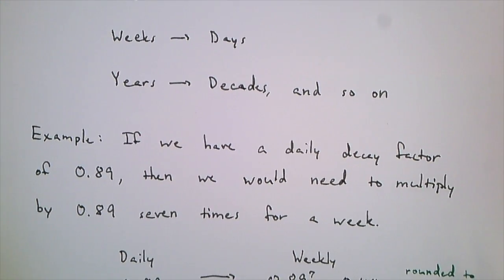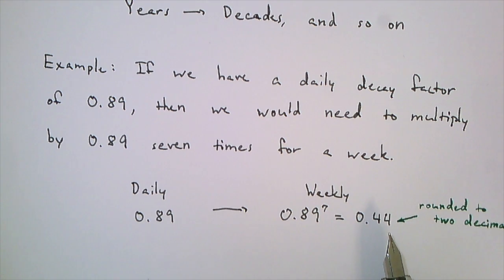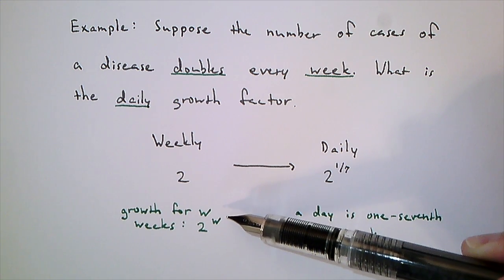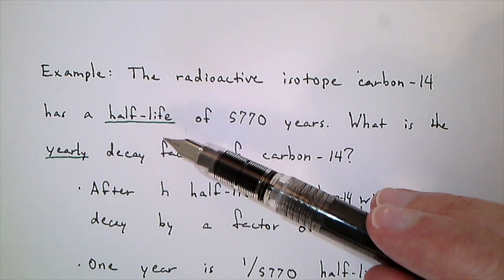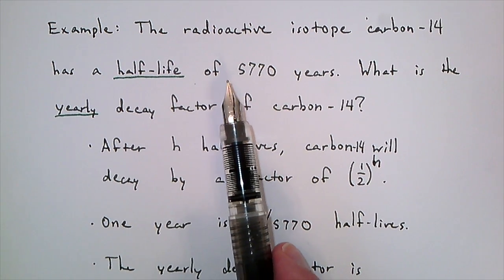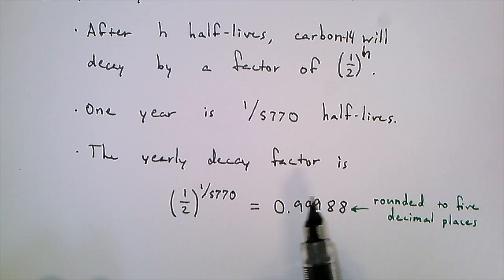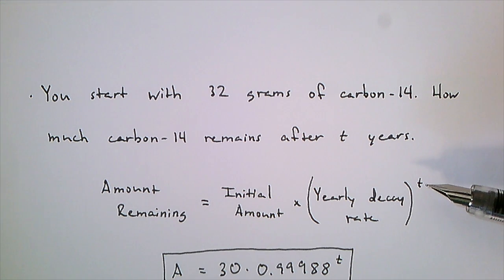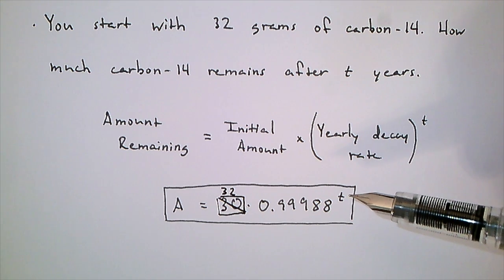4.1 Changing Units in Exponential Functions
In this video, you will learn how to change units in an exponential function. This lets us figure out the yearly decay rate of a radioactive isotope if we know its half-life.